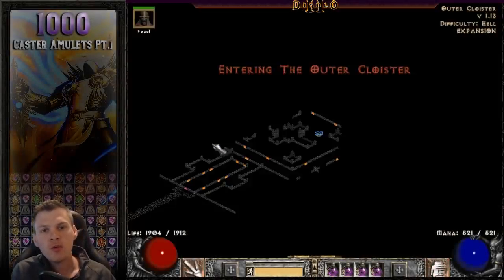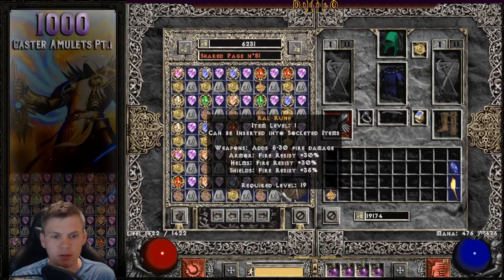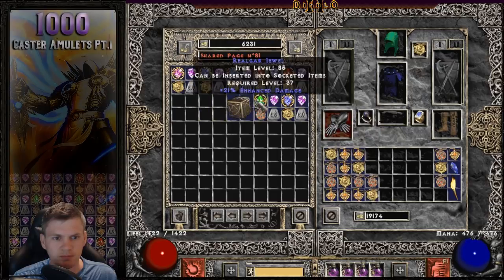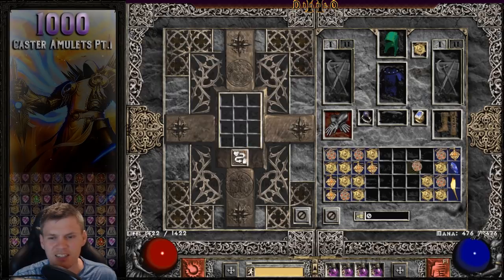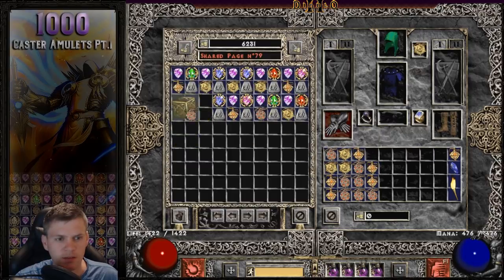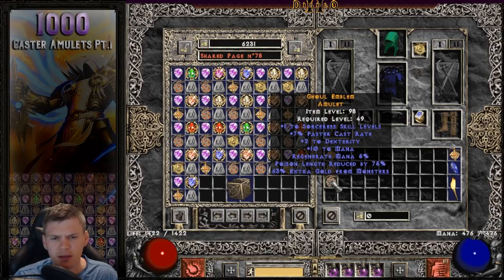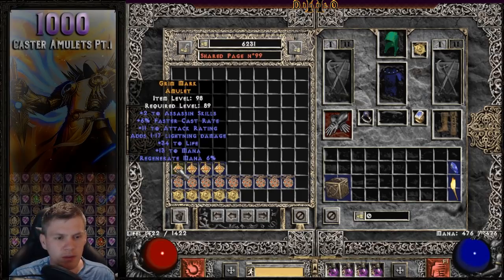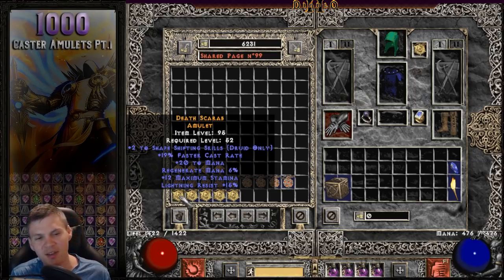Crafting 1000 Caster Amulets!! Diablo 2 - Part 1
Timestamps
00:56     Intro Points
05:42     Decent pitzerker amulet
06:14     Could have been awesome an Necro amulet
07:39     Fu%k!!
10:36     Ok tele sin amulet
12:49     Decent pitzerker amulet #2
13:37     Decent pitzerker amulet #3
14:34     First 20 fcr amulet
19:27     My first 2/20 crafted ammy ever and its so bad!
20:04     Nice druid ammy with 10fcr for my 99 fcr fire druid
20:56     Really nice pitzerker amulet!! Just missing skills
22:19     Cool little blizzard gold find sorceress craft
23:23     Just needed 1 more skill and more fcr!!!
23:37     Why cant you roll 10 fcr!! Hdin gf trav ammy fail!
24:07     Decent sorc ammy, just missing all to resistances
24:41     Better skills and more fcr please
26:41     Best crafts recap
31:33     Conclusion

Software I use to stream and capture d2 gameplay.  Free to use!